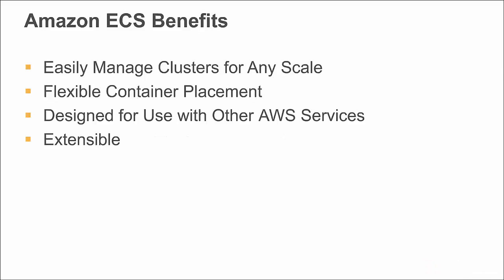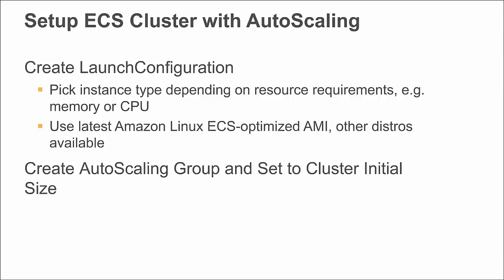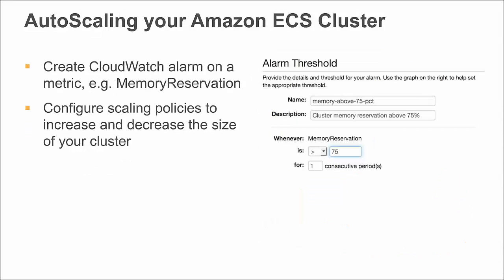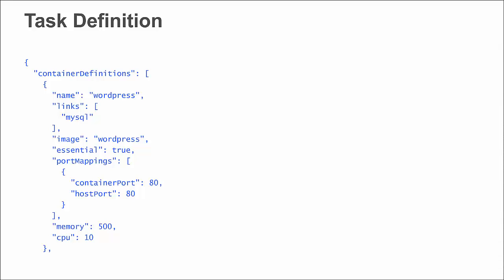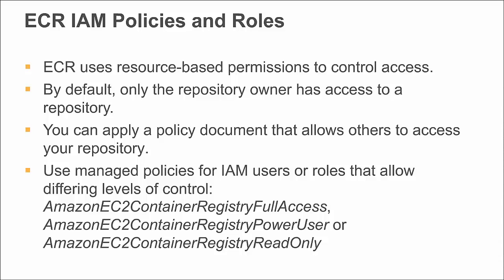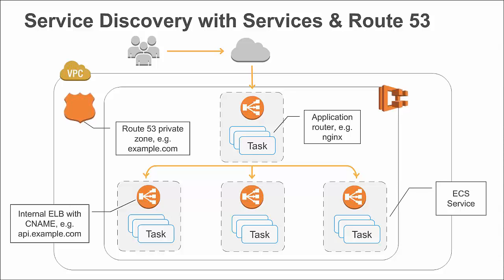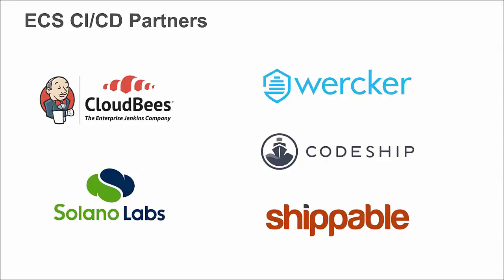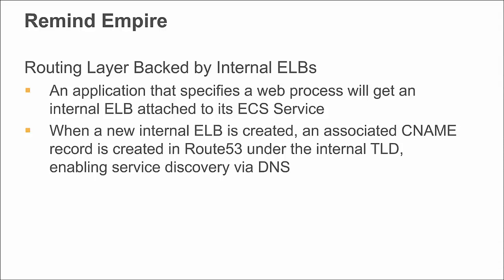February 2016 Webinar Series - EC2 Container Service Deep Dive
Running and managing large scale applications with microservices architectures is difficult and often requires operating complex container management infrastructure. Amazon EC2 Container Service (ECS) is a highly scalable, high performance service for running and managing Docker applications.

In this webinar, we will walk through a number of patterns and tools used by our customers to run their applications on Amazon ECS. We will show you how to setup, manage and scale your Amazon ECS resources, keep them secure and deploy your applications to an Amazon ECS cluster. We will also provide best practices for monitoring, logging and service discovery.

Learning Objectives:

Learn how to setup and manage Amazon ECS for production applications
Learn how to schedule containers on production clusters using Amazon ECS
Who Should Attend: